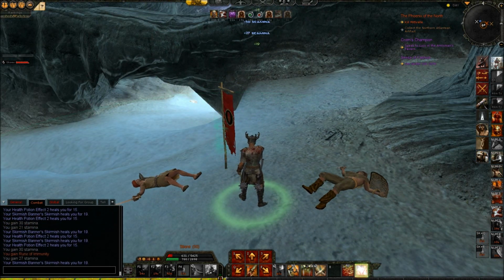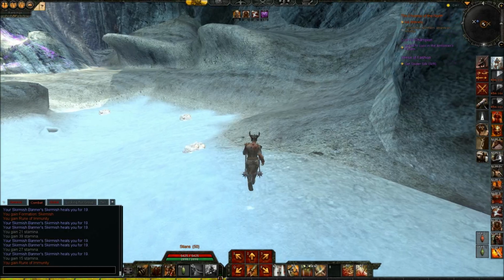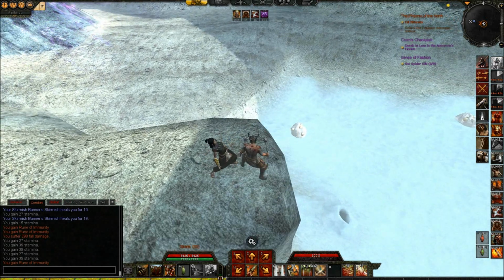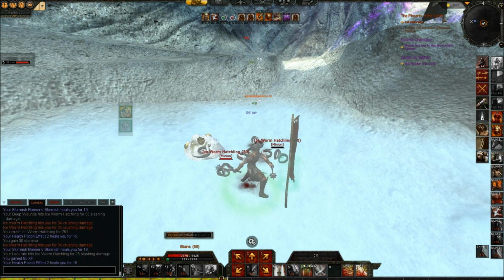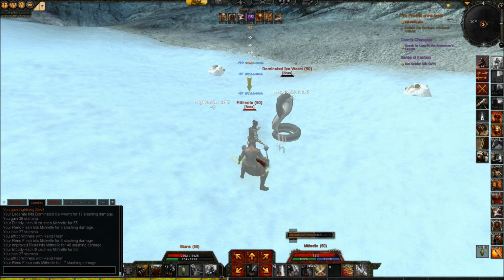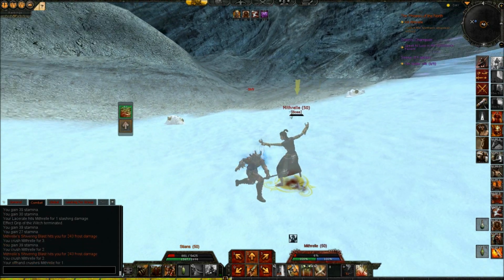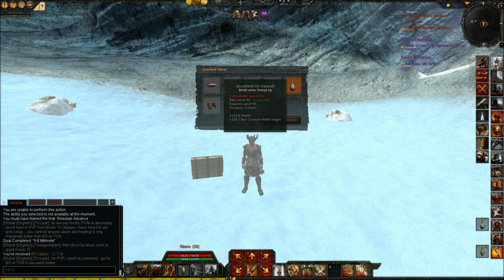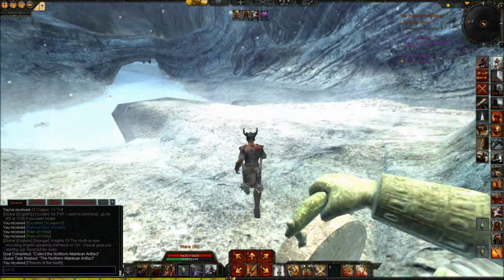AOC: doing the new level 50 destiny quest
Leveling up a new alt and did a recording as i figured out how to do this quest now.